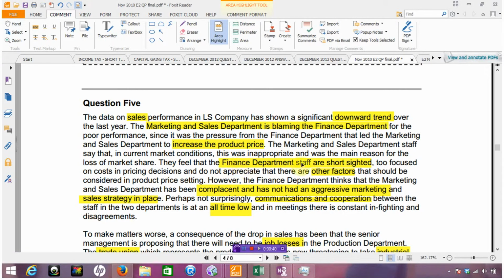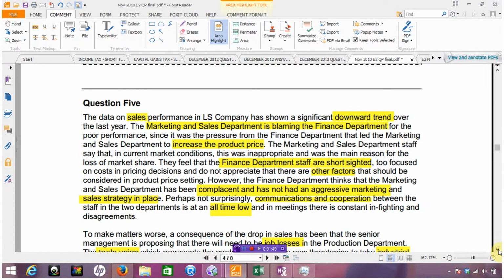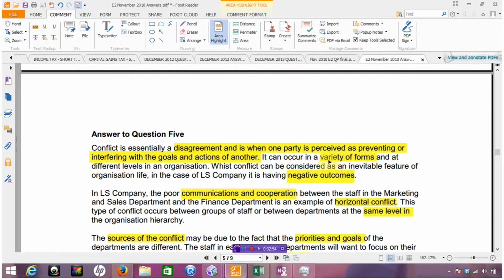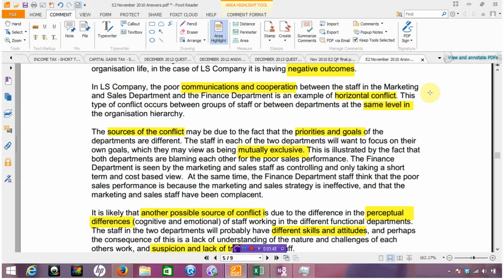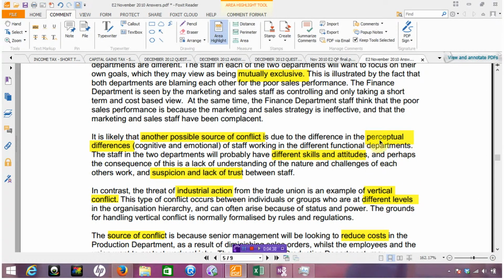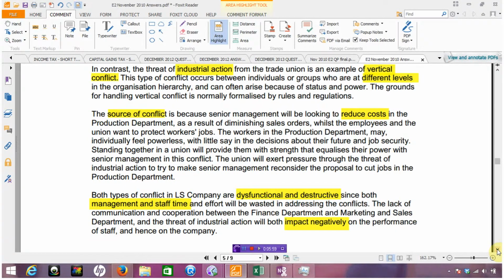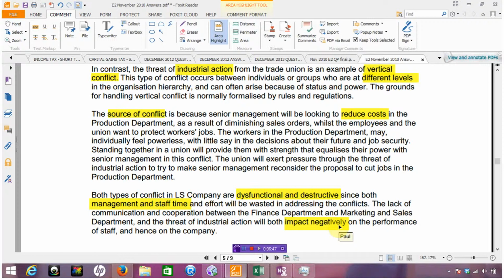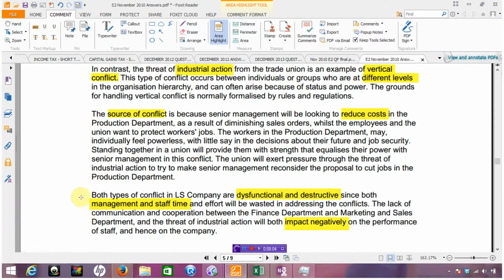Conflict Q5 Nov 2010